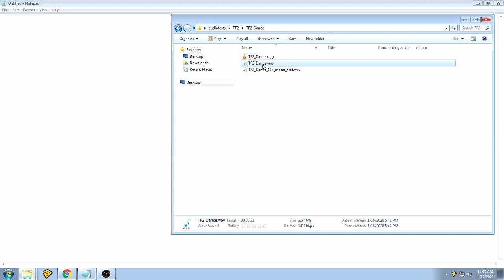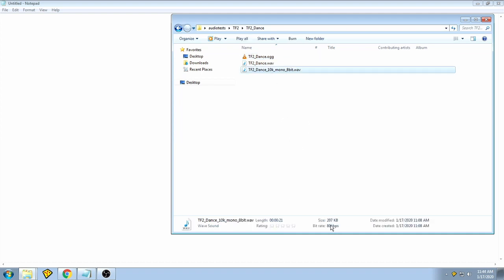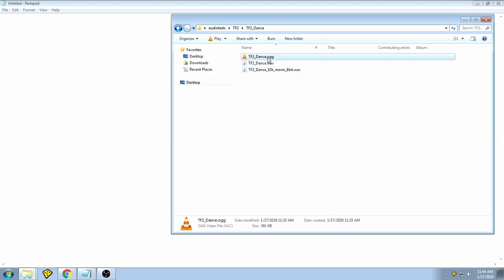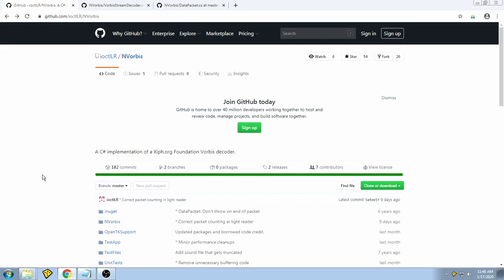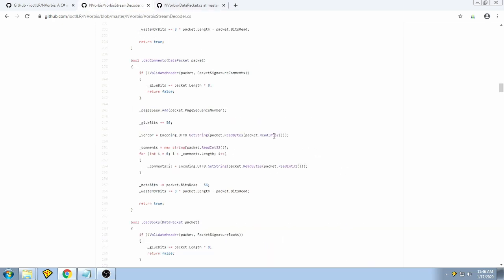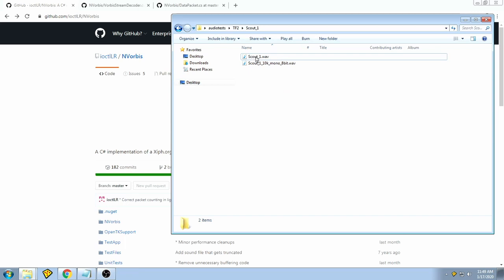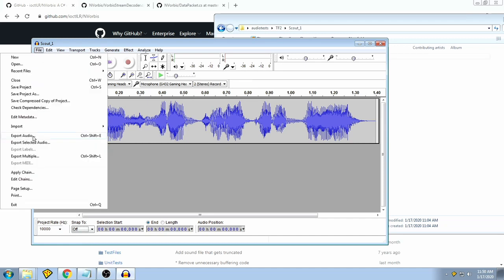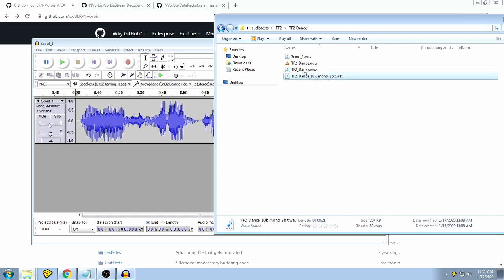MeecheenMe : Game Devlog #5 - Custom Audio Woes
MeecheenMe is a game I am working on that is inspired by Gunz and other games like Team Fortress 2.